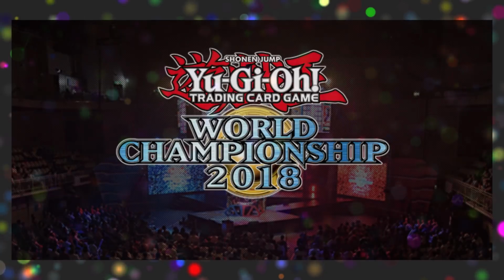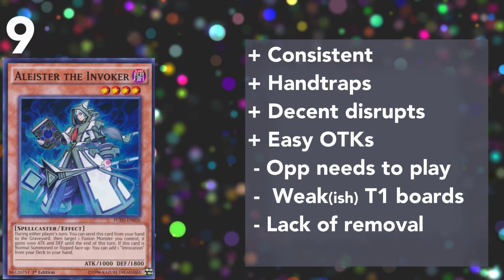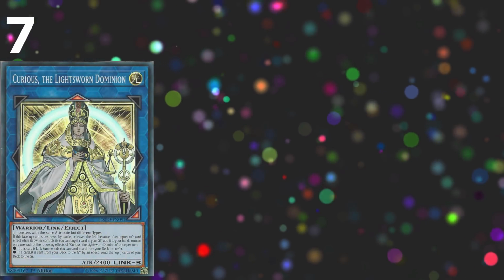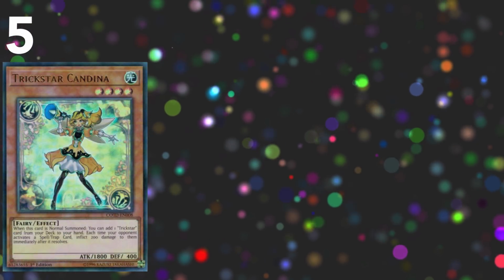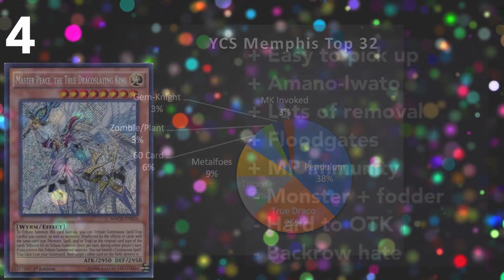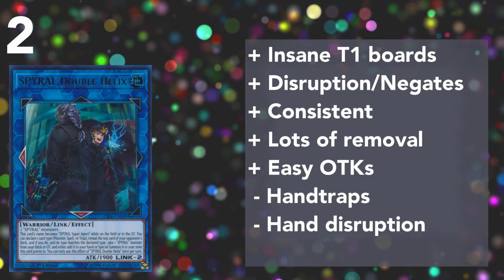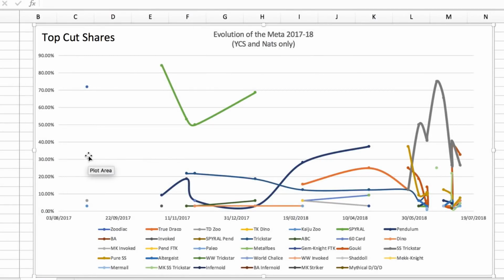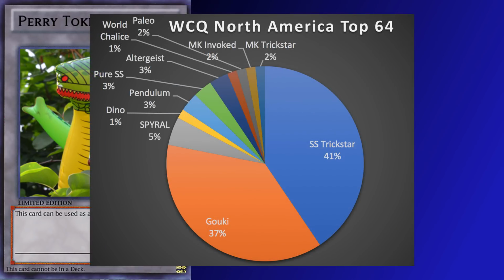Top 10 Meta Decks 2017 - 2018 Yu-Gi-Oh! TCG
Here's my look at the top 10 meta decks of the format including a look at the evolution of the meta over the course of the competitive season.